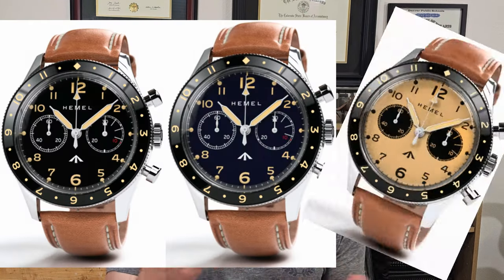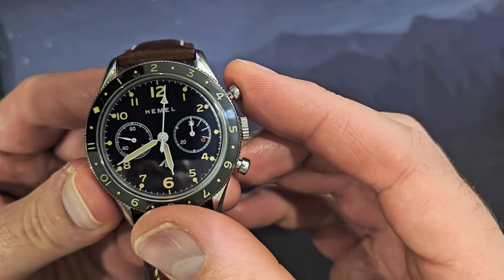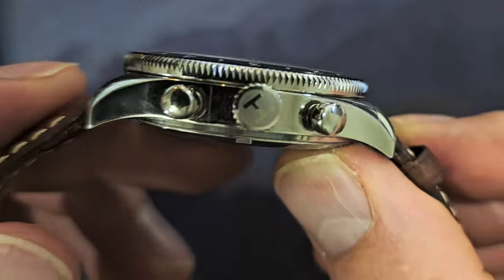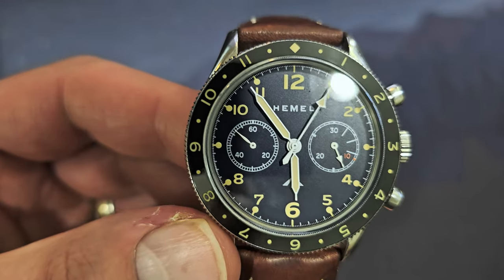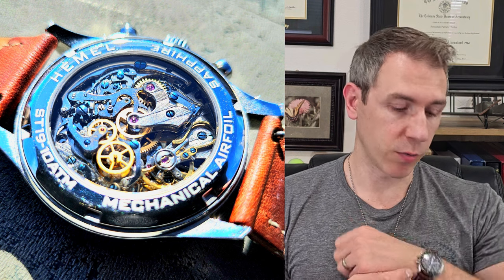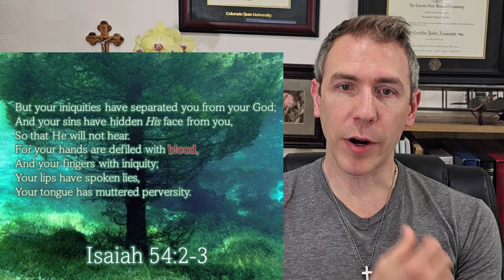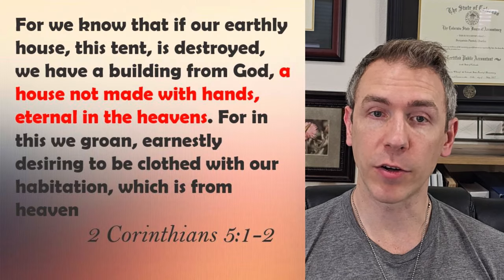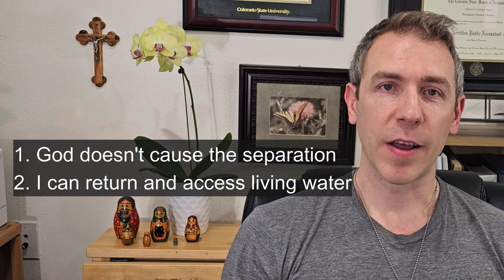Hemel Airfoil: Retro Mechanical Pilot Chronograph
In this video I talk about a retro-inspired manual wind pilot’s chronograph from microbrand Hemel, using the Seagull ST19 movement.

My watches with Ben is where I share some of the wristwatches I’ve picked up during my watch collecting hobby, and talk about a passage from the bible at the end. Today’s verse is Isaiah 54:2-3 But your iniquities have separated between you and your God, and your sins have hid his face from you, that he will not hear. For your hands are defiled with blood, and your fingers with iniquity; your lips have spoken lies, your tongue hath muttered perverseness.

Here are some of my favorite biblical pastors on YouTube